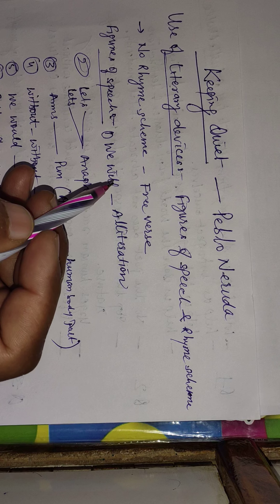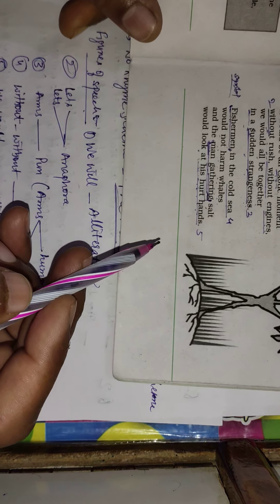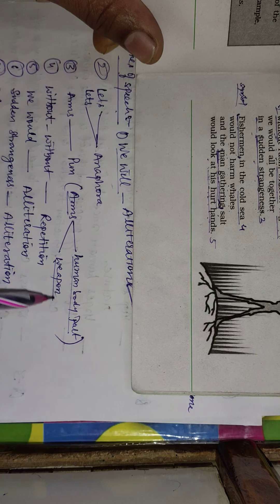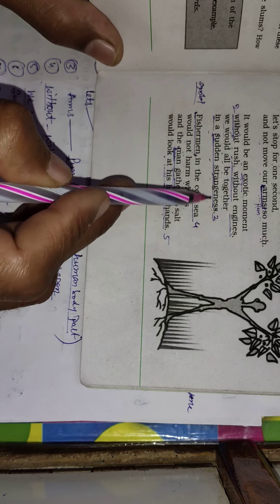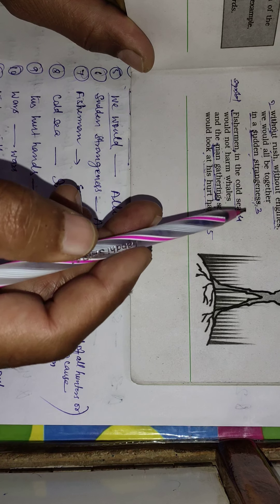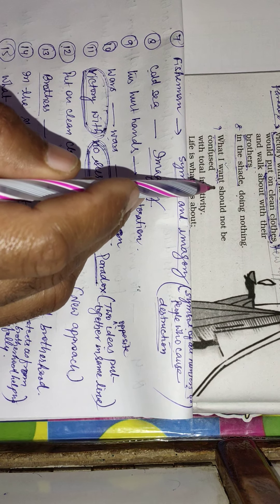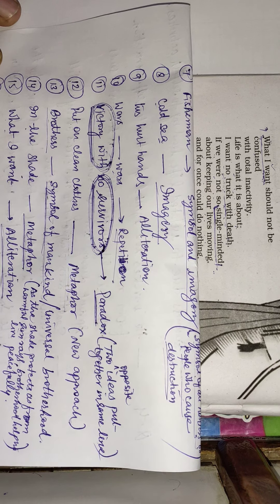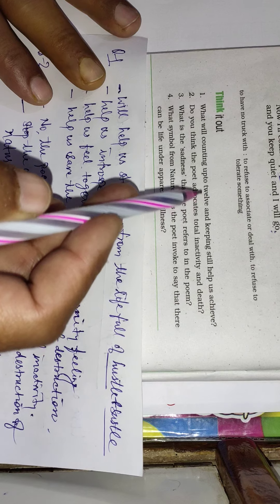"Poetic devices" with Que & Ans for Keeping Quiet by Mr Devender